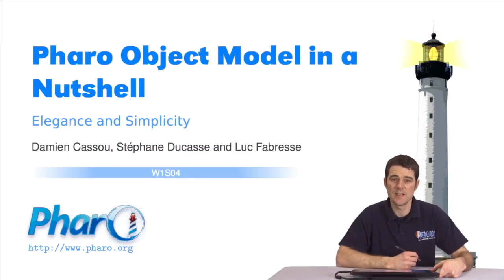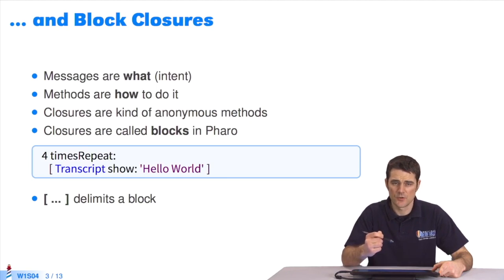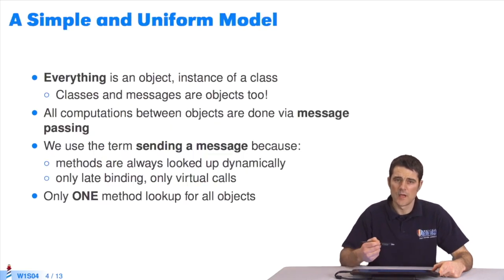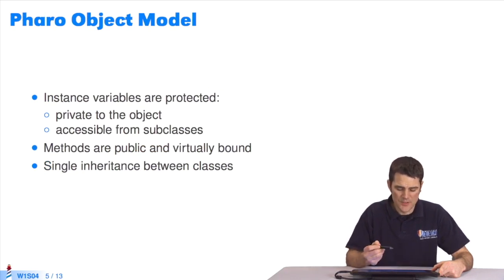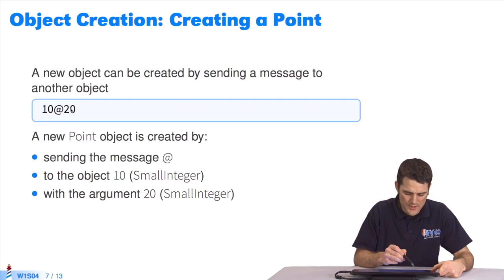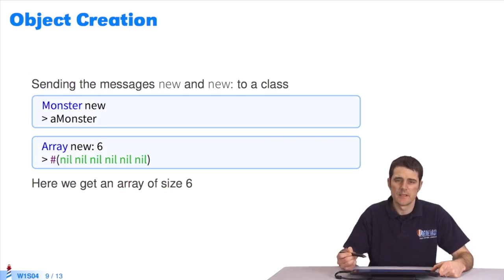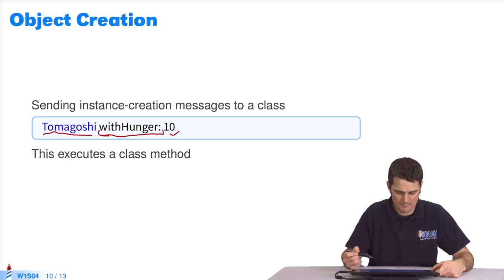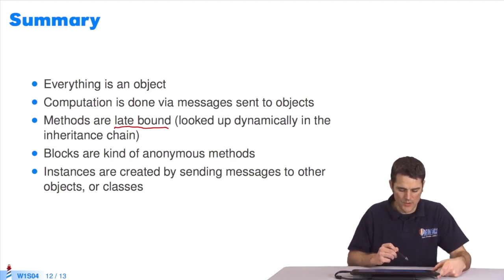🐥 Pharo Object Model in a Nutshell [W1S4-EN]